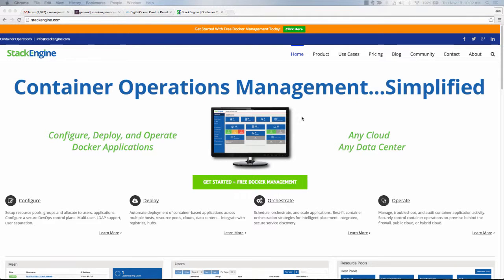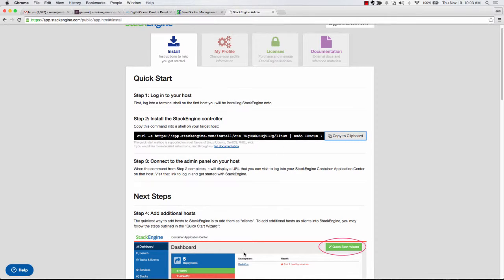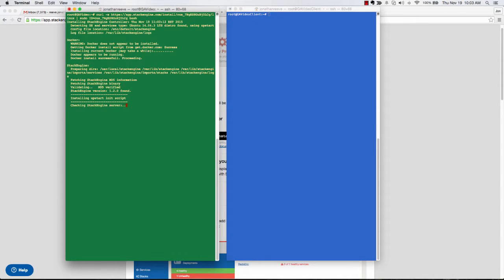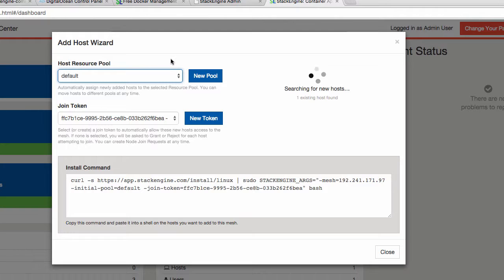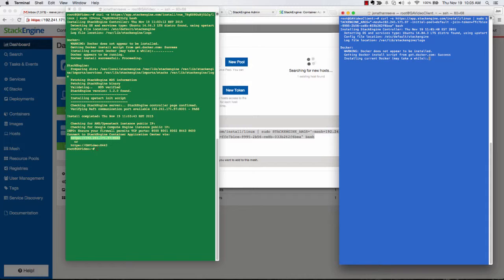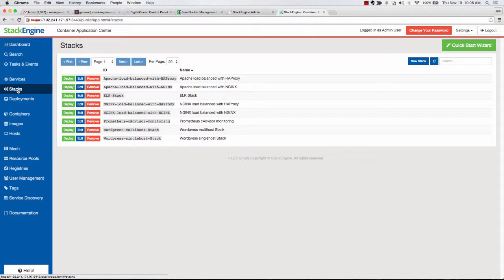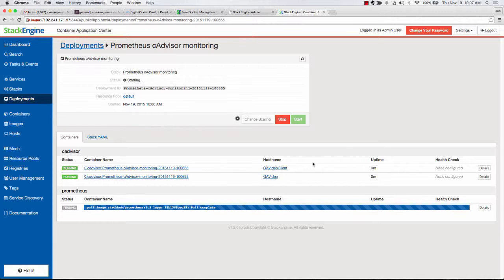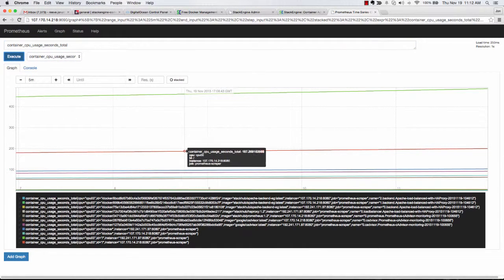StackEngine Installation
Get up and running with a simple installation of StackEngine in minutes!